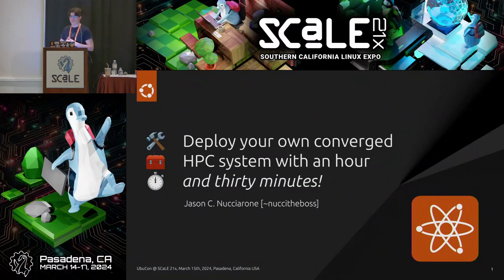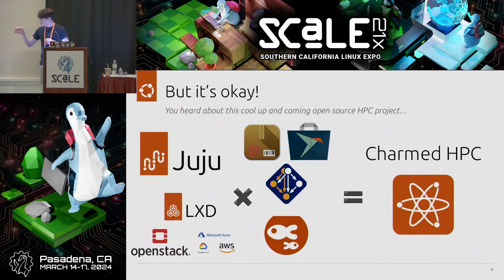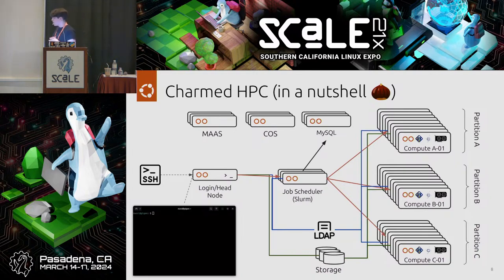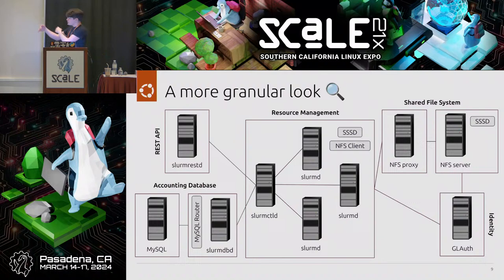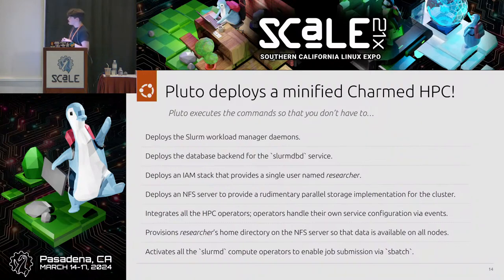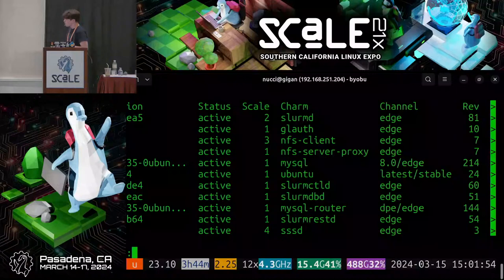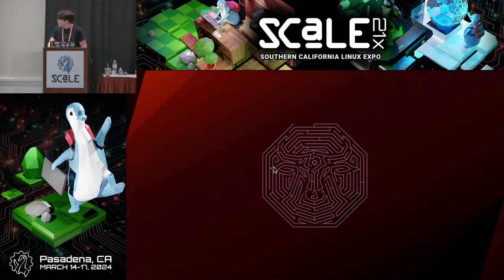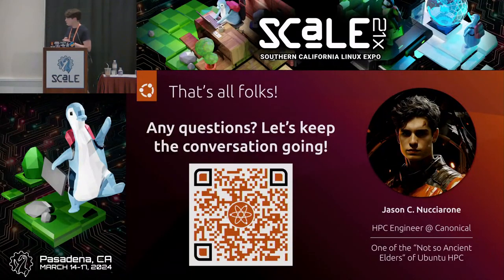Deploy your own converged supercomputing system within an hour (and 30 minutes!)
Talk by Jason Nucciarone

In this interactive workshop, we will peel back the buzzwords and fancy diagrams to get hands-on experience with deploying our own converged HPC system on your laptop. Using several free and open source tools, along with some code by the Ubuntu HPC community team we will deploy our own minified test cluster.